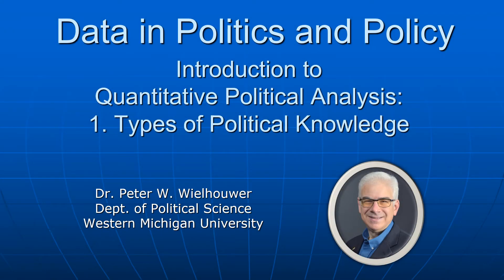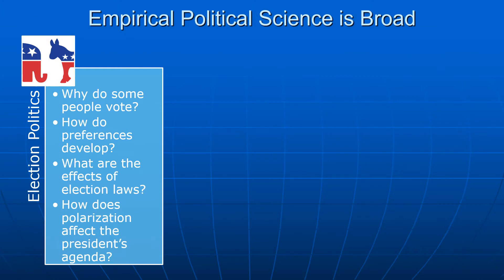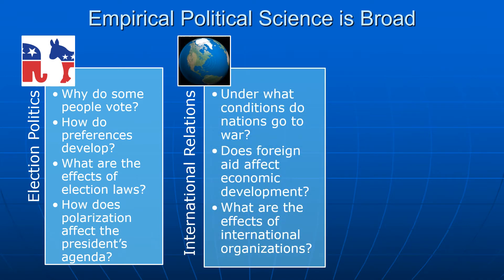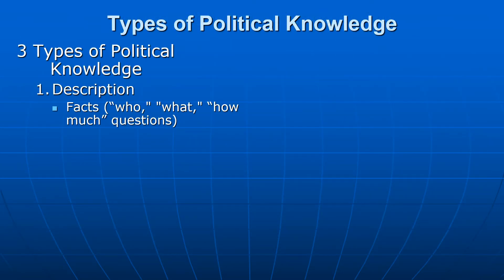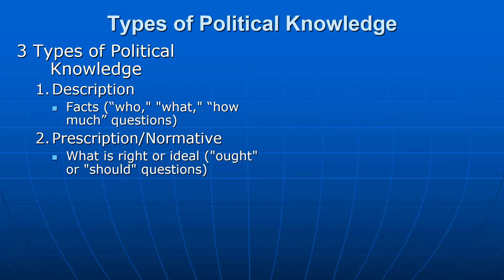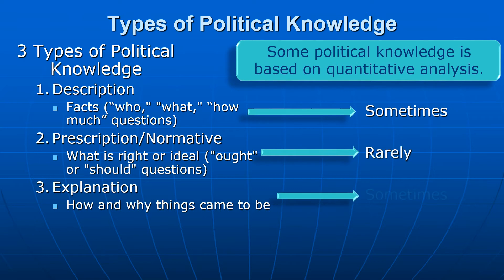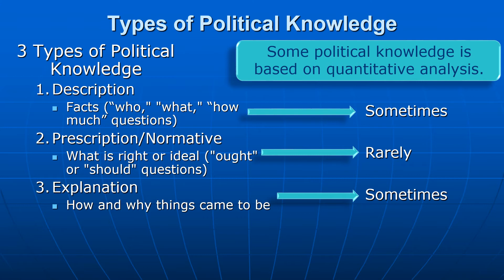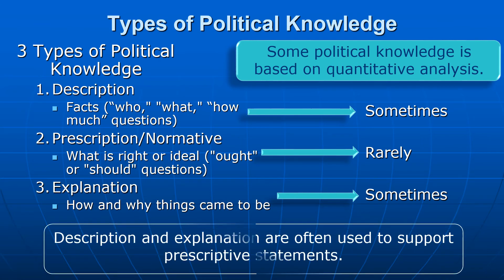Quantitative Political Analysis 1: Types of Political Knowledge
Introduces the three main types of political knowledge (Description, Prescription, and Explanation) and explains the relationship between them.